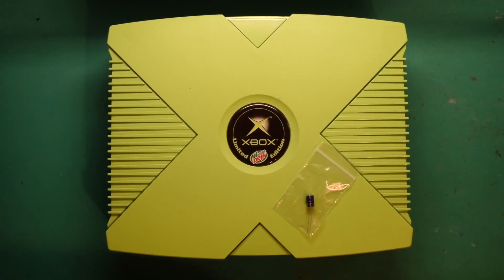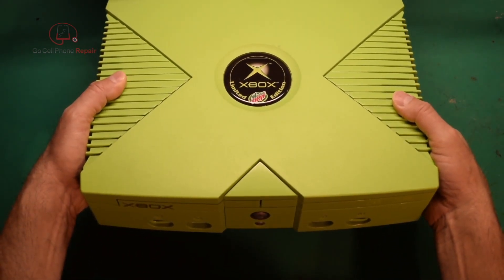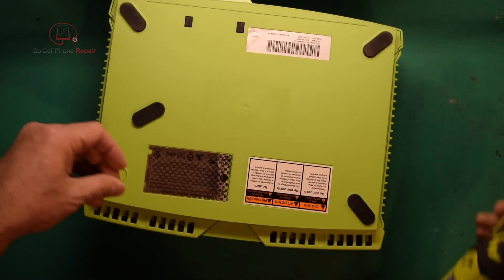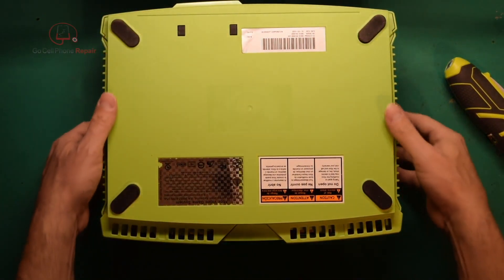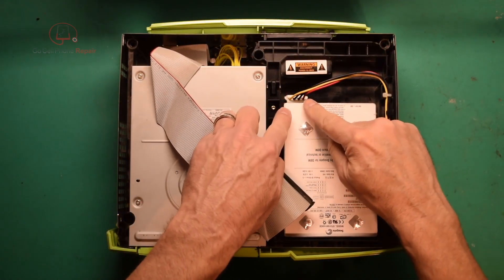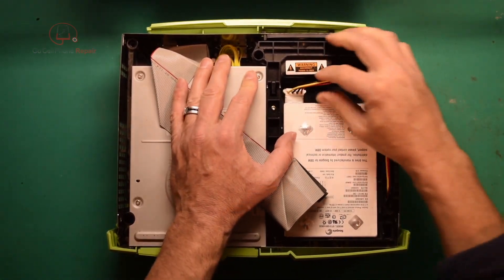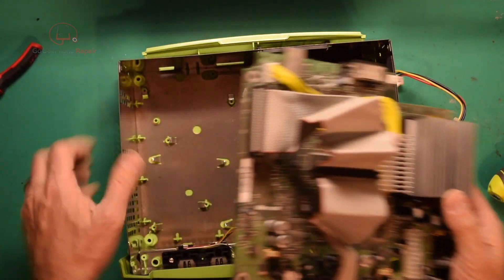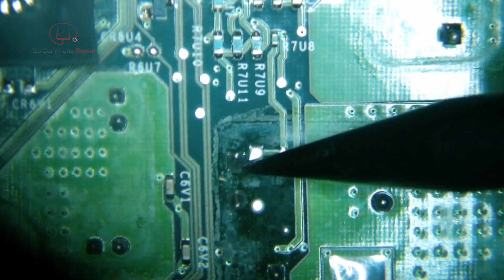Original Xbox Clock Capacitor Replacement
In this video, I will replace the infamous clock capacitor on the original Xbox. This component is known for leaking over time, which can cause corrosion and damage to the motherboard. I’ll show you how to safely remove the old capacitor, clean up any residue, and install a new one (or simply remove it if you don’t need the clock function).

If you’re restoring an OG Xbox, this is a must-do repair to keep your console running for years to come!

Capacitor replacement (1F 2.5V supercapacitor recommended)

Flux & isopropyl alcohol for cleaning

Screwdrivers & prying tools